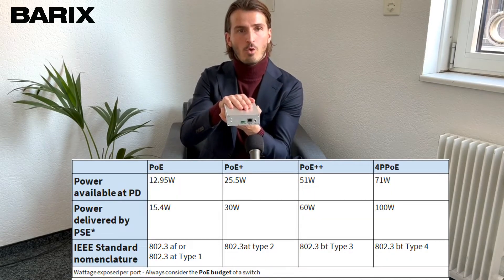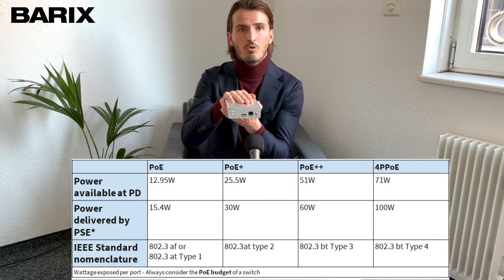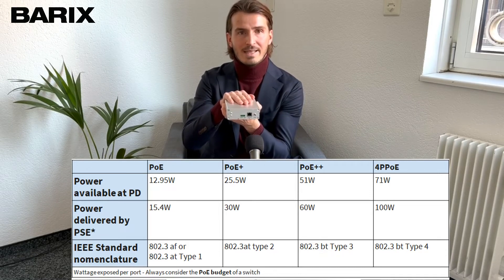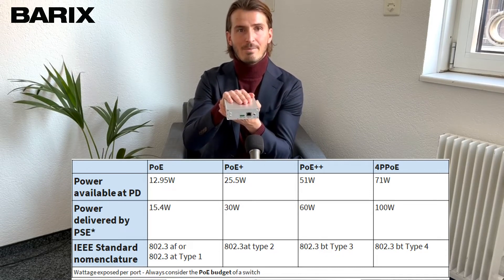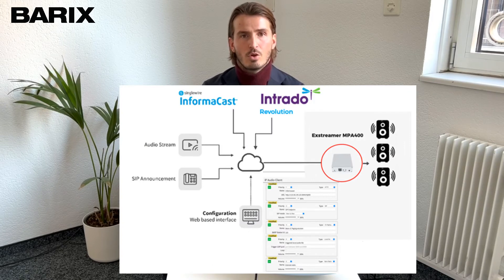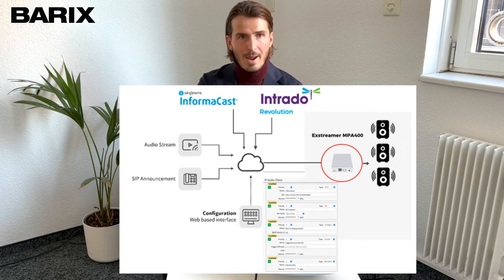Barix Exstreamer MPA400 available now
The Exstreamer MPA400 feeds 2 – 8 Ohm Speakers and turns them into an extensive Audio over IP system.
A wide variety of audio environments, such as SIP, InformaCast and Syn-Apps are supported.
The codec supports PCM, AACplus, MP3, OPUS, G.711, G.722 that can be served over HTTP and RTP protocols.
All PoE standards are supported (up to 4PPoE) to feed the built-in 40W full digital class-D audio amplifier meeting different speaker requirements.If PoE is not an option, an external power supply can be deployed too. The device offers a modern and user-friendly web interface for its configuration. REST API to interface with third party applications is also available.